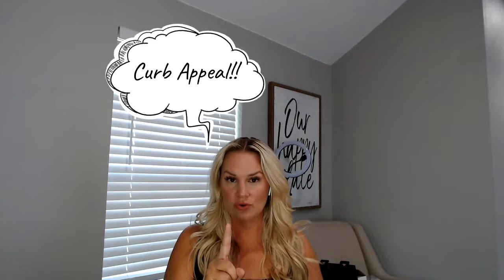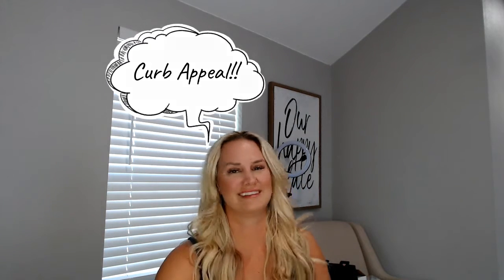HOME SELLING IDEAS | Curb Appeal, Curb Appeal, Curb Appeal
When you are selling your home or looking for a new one, curb appeal is often the first thing that buyers see. This video offers some quick and easy ways to improve curb appeal so you can sell your house faster!

Looking to buy a home?
Looking to sell a home?

Emily Terrell
eXp Realty